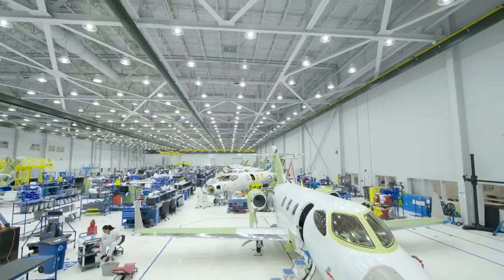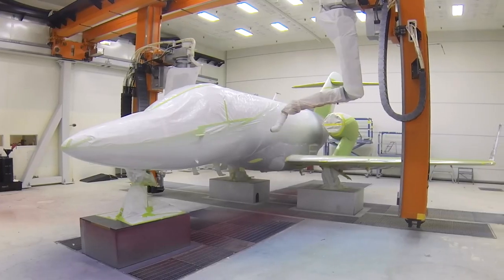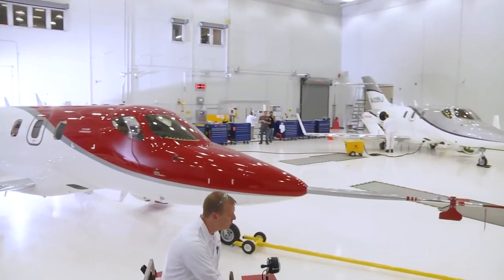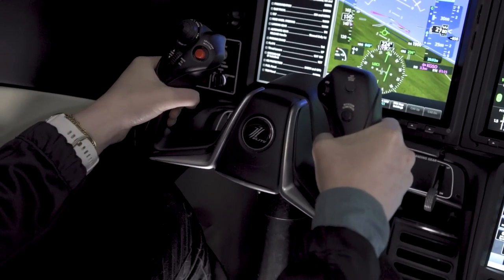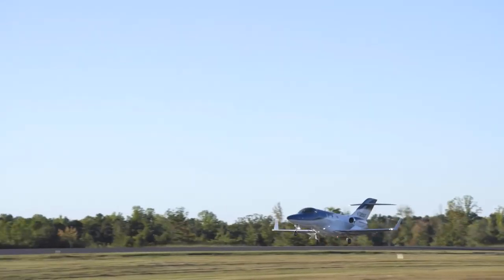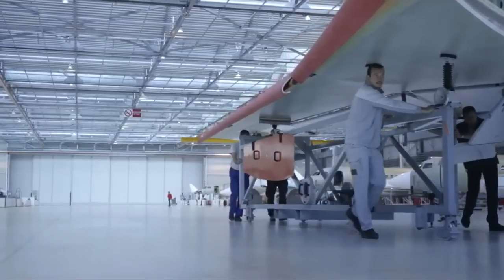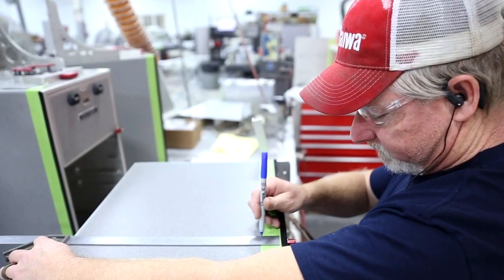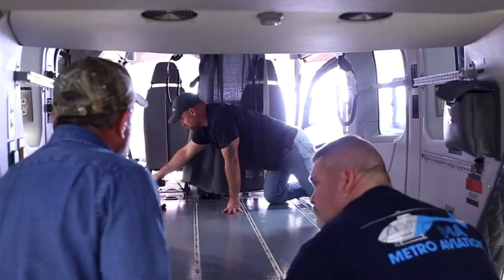HondaJet Factory 2024✈️ Private Jet Production & Inside Luxury Honda Jet Manufacturing {Assembly}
Honda Jet Manufacturing process step by step! Making of Business jet (BIZJET) step by step. VIP Luxury airplane production line from start to finish.